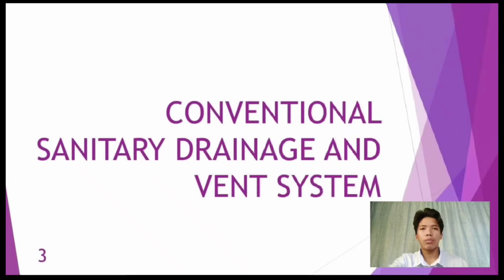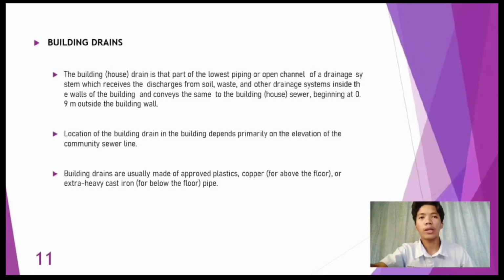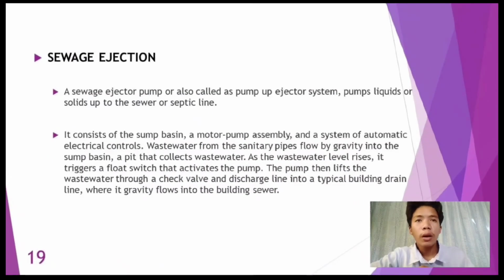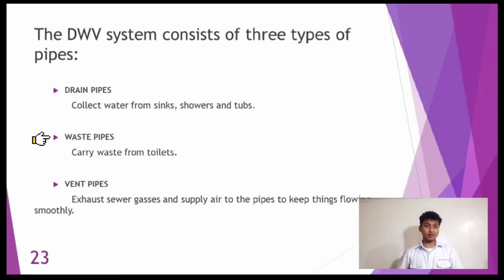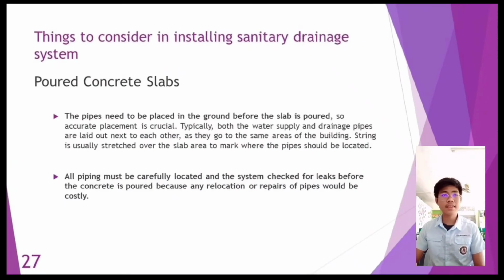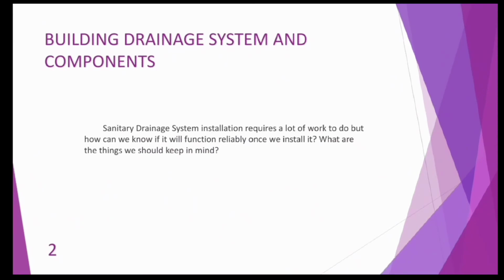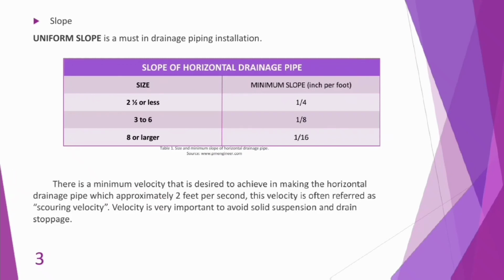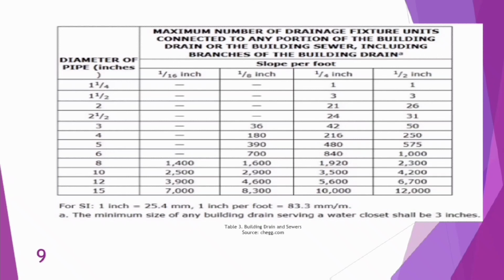V. SANITARY DRAINAGE SYSTEM-2A